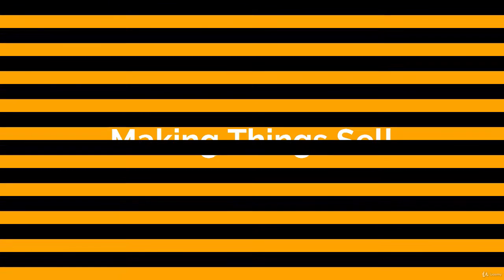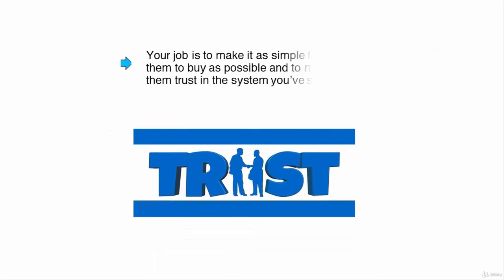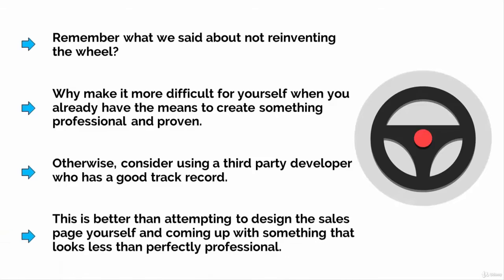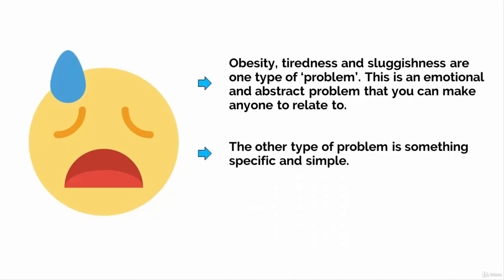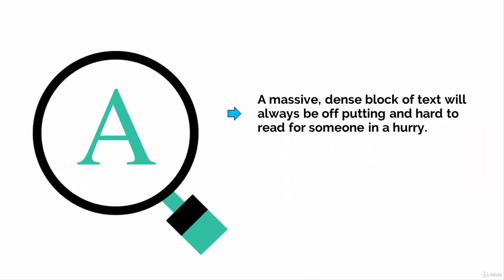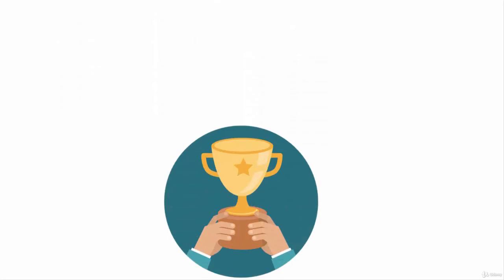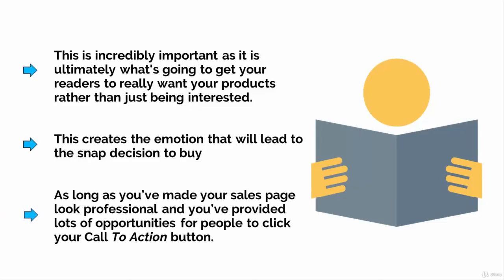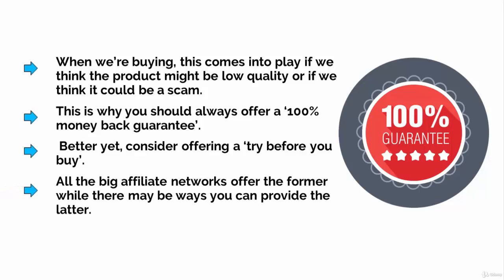3-3 How To Run Successful Affiliate Marketing Campaigns On Your Blog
Misconceptions About Affiliate Marketing
How To Avoid Affiliate Marketing Scams
Benefits Of Affiliate Marketing
How You Can Find Affiliate Programs
7 Tips to Help You Succeed in Affiliate Marketing
How To Run Successful Affiliate Marketing Campaigns on Your Blog
Ways of Earning Money Through Affiliate Marketing
Best Places To Have Affiliate Links
Best Practices In Managing Affiliate Programs
Requirements
Be excited about succeeding in affiliate marketing
A Computer and a good internet connection
Will power to take the next step once completing this course